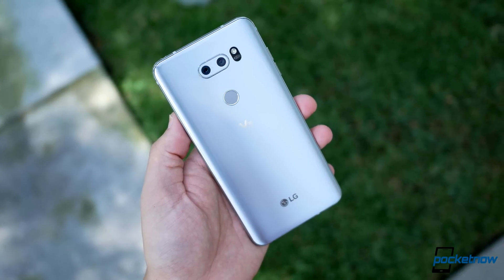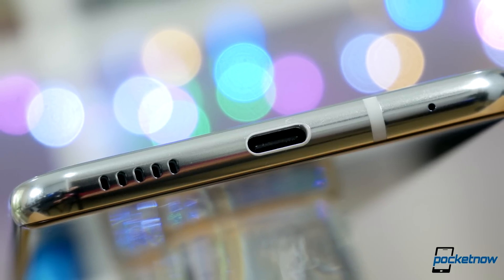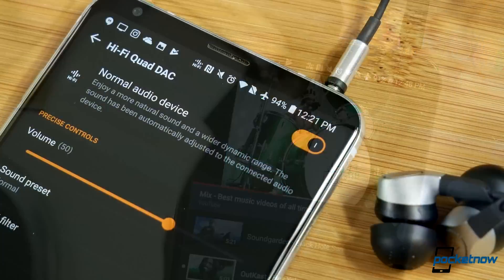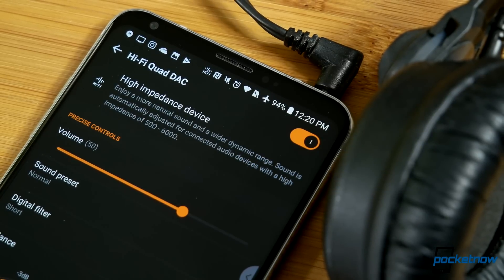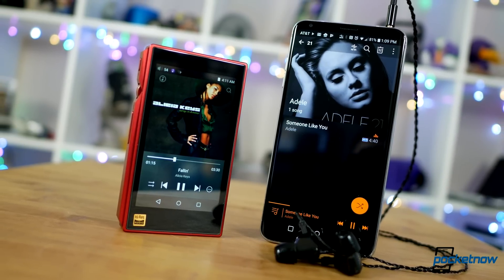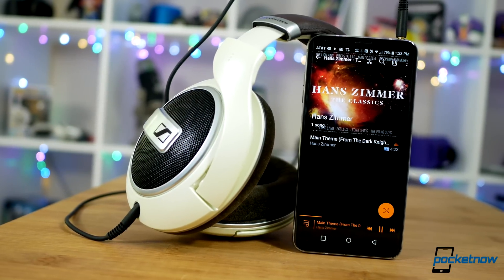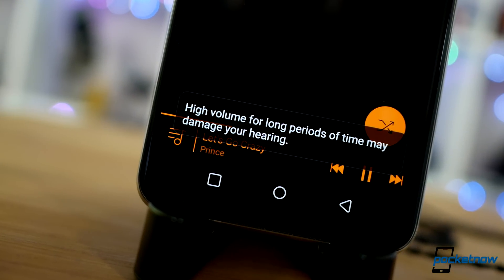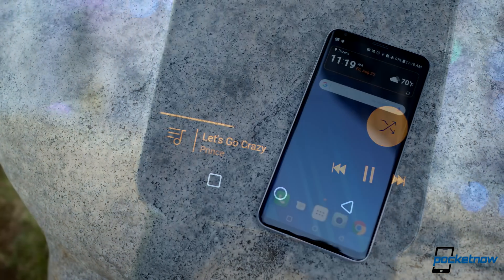LG V30 Real Audio Review: It's so good, let's rant! | Pocketnow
LG V30 Real Audio Review time! The V30 is SO good! How good is it? It's so good that it makes us angry that other companies are getting rid of the 3.5mm headphone jack. Let's dig into the stats and benchmarks, but we're also going to complain about this trend towards dongles and making us re-buy accessories we already like...